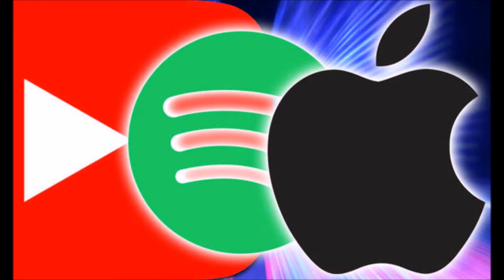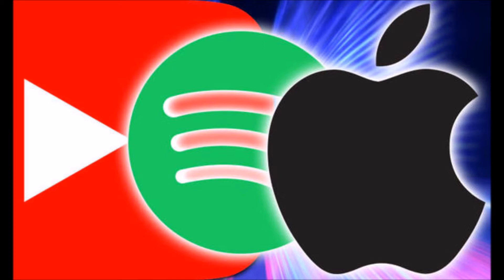Google to take on Spotify and Apple Music with brand new streaming service